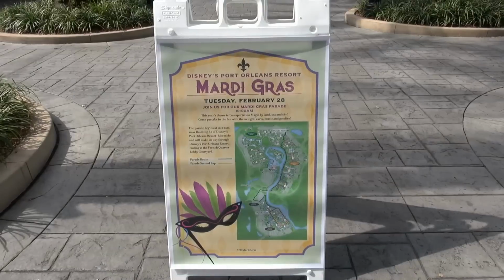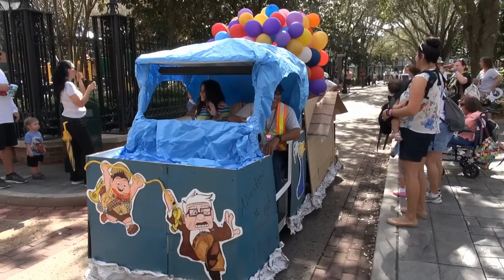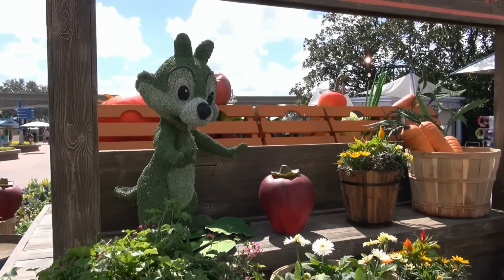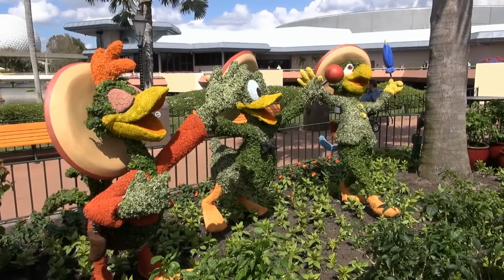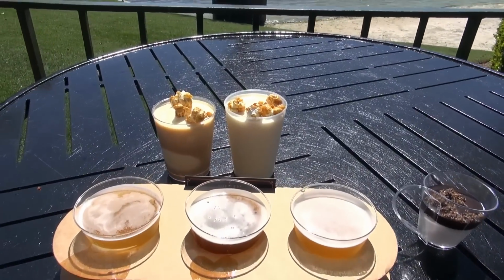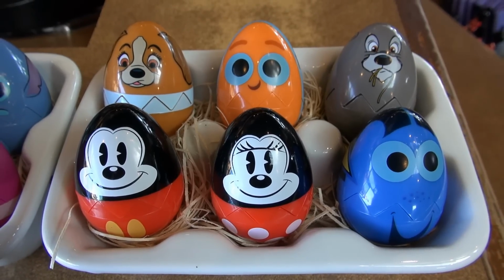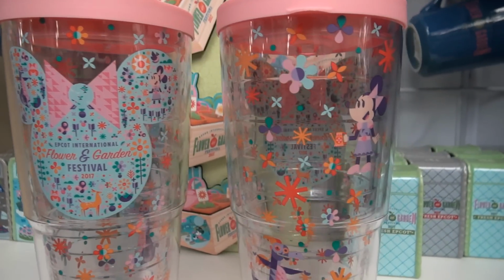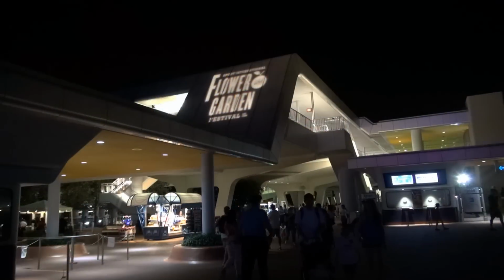MouseSteps Weekly #219 Disney's Port Orleans Mardi Gras Parade; Epcot Flower & Garden Festival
In Mousesteps Weekly #219, we talk about the following topics:

Our show begins with Disney's Port Orleans Resort Mardi Gras Pargo Parade! This is one of the highlights of our year, seeing what the Cast Members come up with for their designs. The theme was transportation, and included a Disney Cruise Line bus, a monorail, and a house from the movie "Up". Princess Tiana was in a horse-drawn carriage.

The Epcot International Flower & Garden Festival has now officially begun! We check out topiaries we'd not seen yet including the Three Cabelleros and Cruz Ramirez (the latter is from Cars 3), try some food items and enjoy the Egg-stravaganza hunt. We also take a look at some Epcot Flower & Garden Festival merchandise (there is a lot of Figment!), and a handful of the illuminated gardens. New this year are some photo opportunities that put you in the center of the action, including Chip & Dale and Snow White!

Recorded 03/04/17 Featuring Commentary from Denise Preskitt and Jeff Lange.

AllEars® Newsletter - An unofficial electronic newsletter about The Walt Disney World Resort in Orlando, Florida, published weekly in conjunction with AllEars.Net, Deb's Unofficial Walt Disney World Information Guide

ARTICLE: Disney's Port Orleans Resort Mardi Gras Pargo Cart Parade Celebrates Disney Transportation (Photos, Video)

VIDEO: Disney Cruise Line Bus Themed DANCING Pargo Cart - Port Orleans Resort Mardi Gras Parade 2017

ARTICLE: 13 Tips to Enjoy the Epcot International Flower & Garden Festival 2017

VIDEO: Disney Pixar Cars 3 Lightning McQueen & NEW Cruz Ramirez Topiary at Epcot Flower & Garden Festival